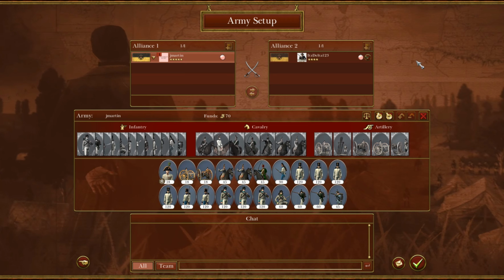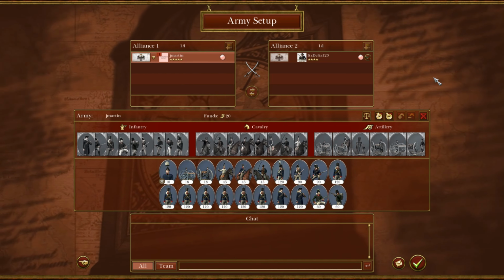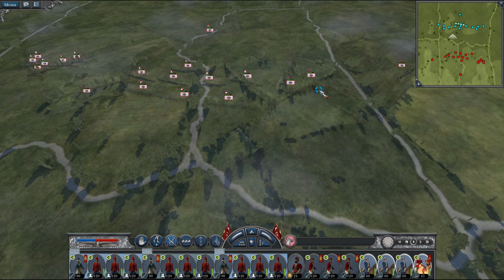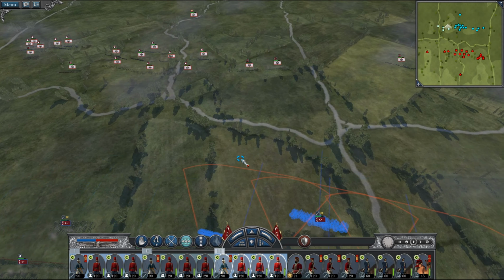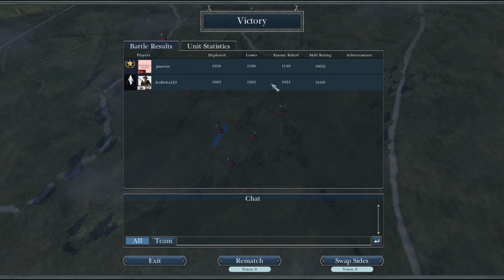How to Ottoman with ItzDelta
will update this with links when uploaded